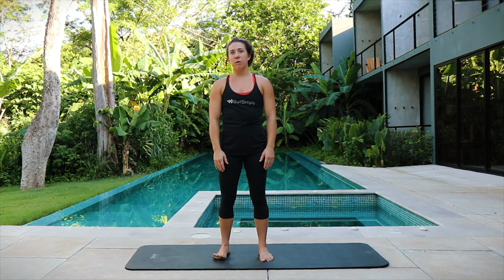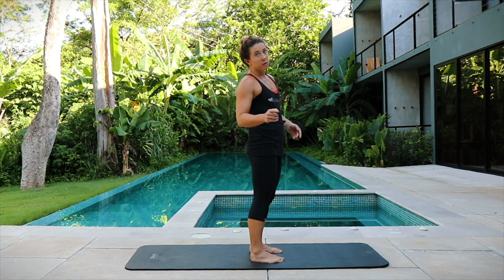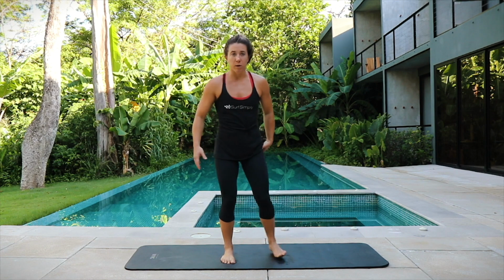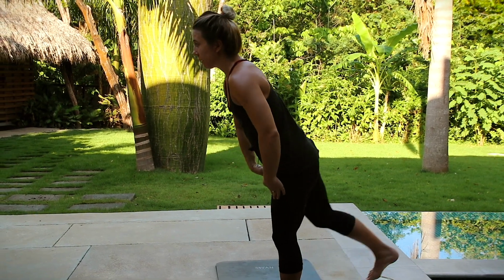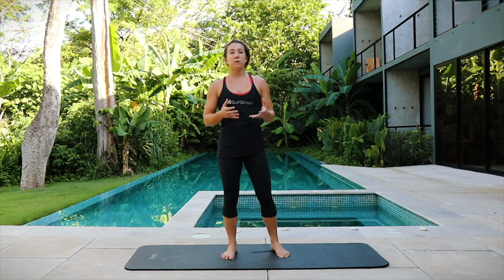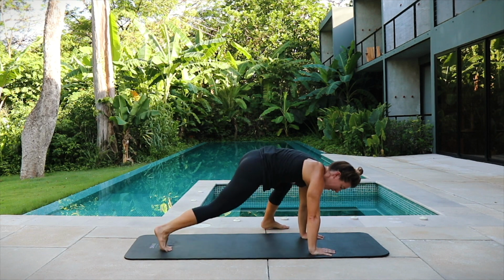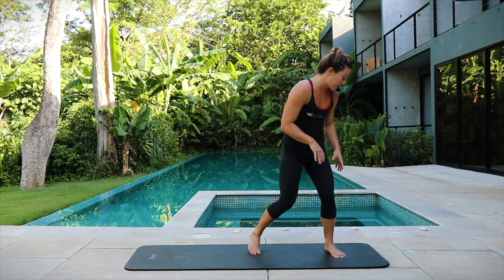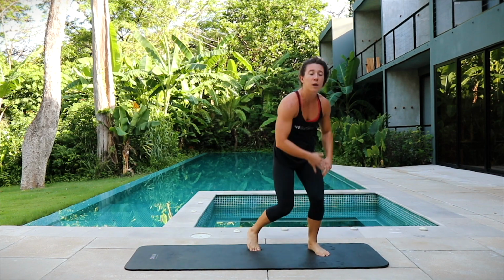Surf Fitness with Coach Teale: Surf Stance & Stability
Coach Teale offers online group workouts over Zoom with fundamental surf movements in mind, to build strength and mobility for surfing.

In episode four of Coach Teale’s Surf Fitness series, we learn the techniques of several different body weight exercises to help with single leg balance, ankle stability and strength to help you to balance and apply pressure to your surfboard more easily once up and riding on the wave.